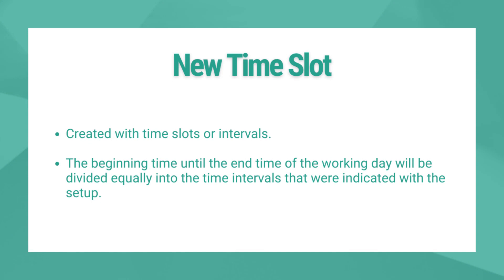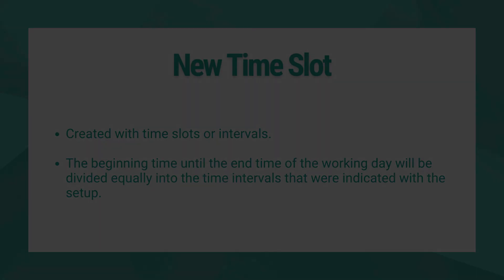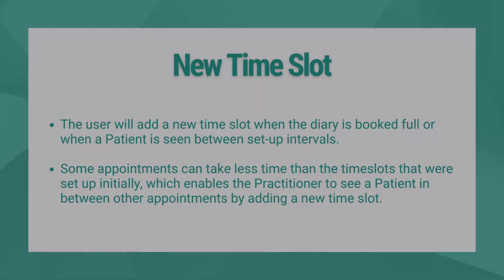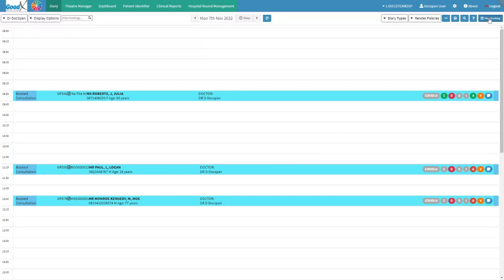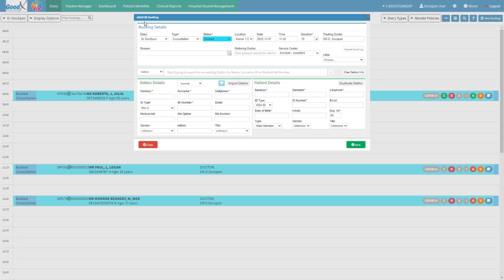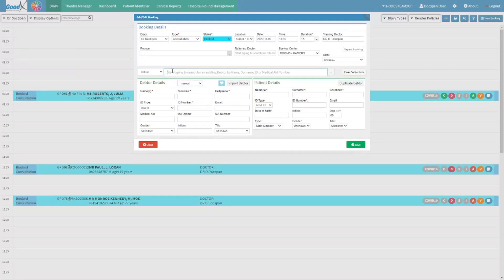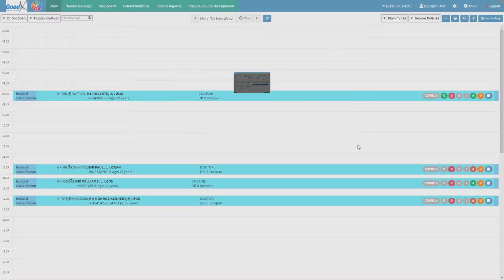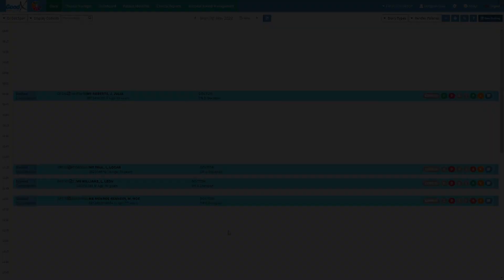GoodX Web App - New Time Slot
▶ Goal of Tutorial Video:
New Time Slot

▶ Timestamps:
0:00​ - Introduction
0:09 - Information
0:38 - Diary Screen
0:46 - Add/Edit Booking Screen